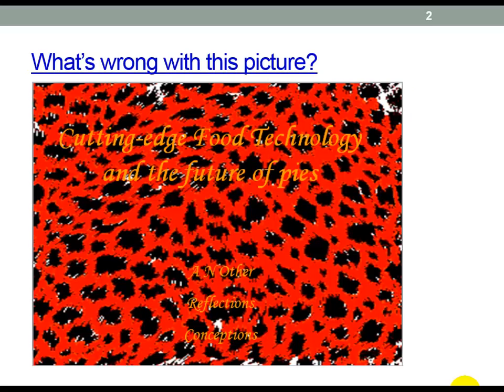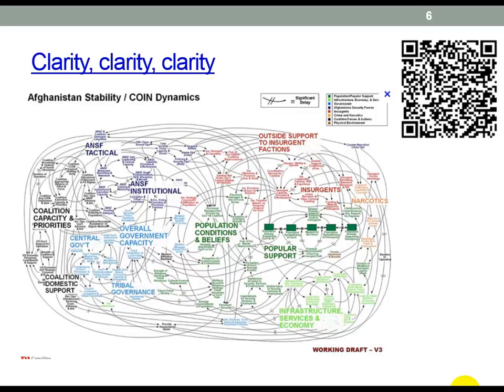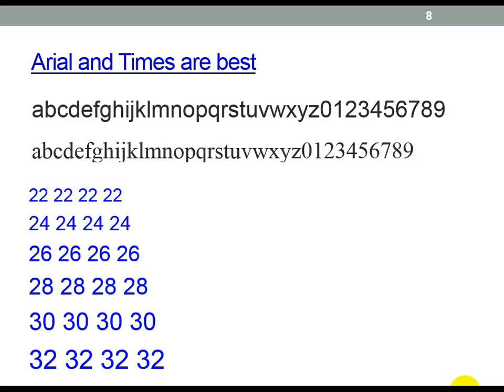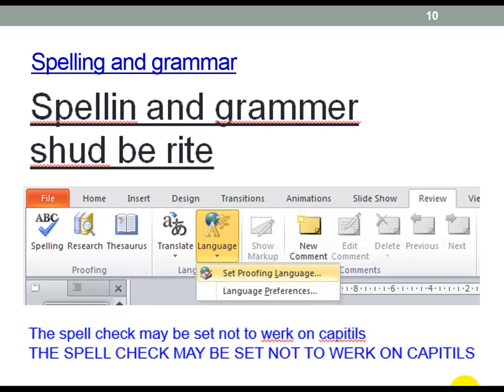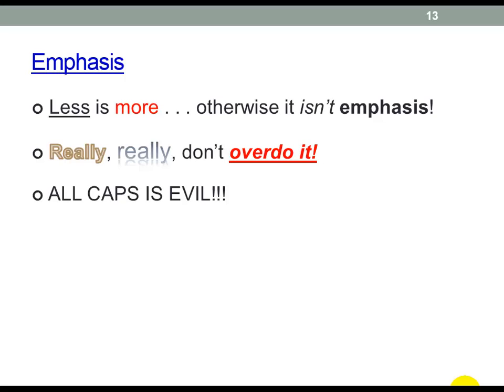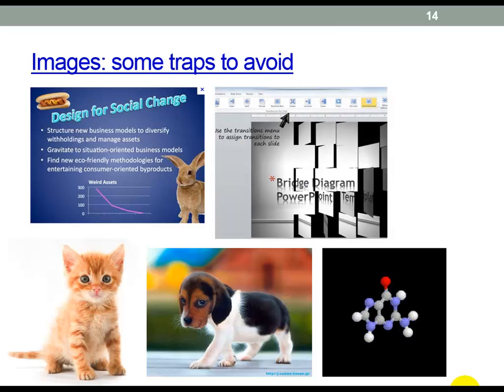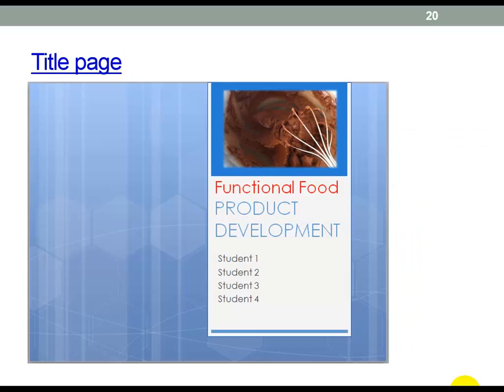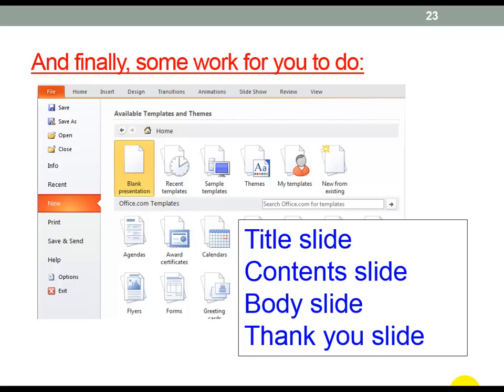Verbal presentations 2 design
Slide design -- avoid the pitfalls!